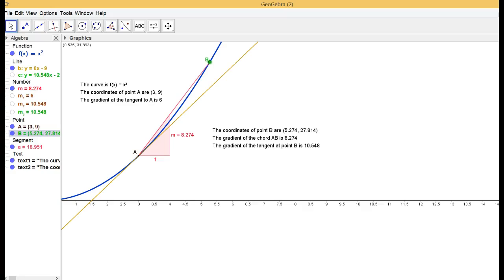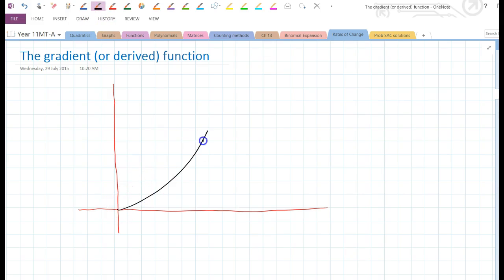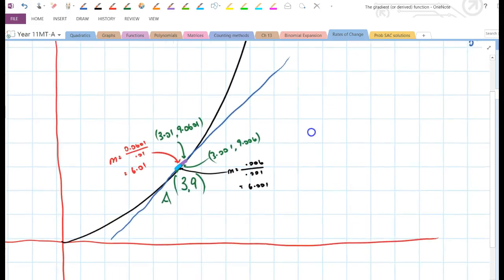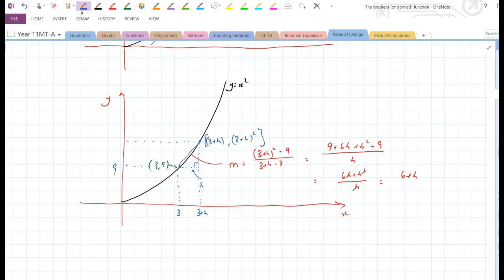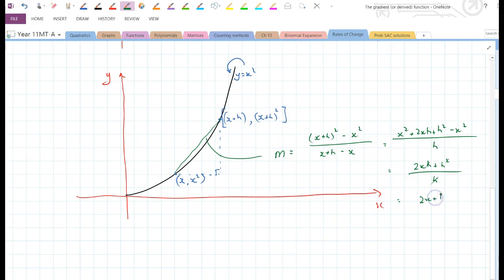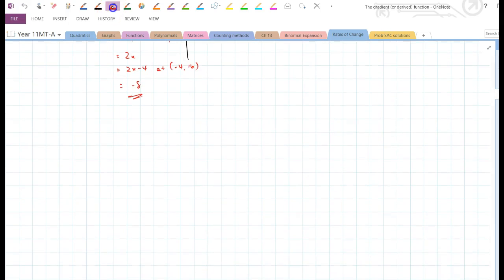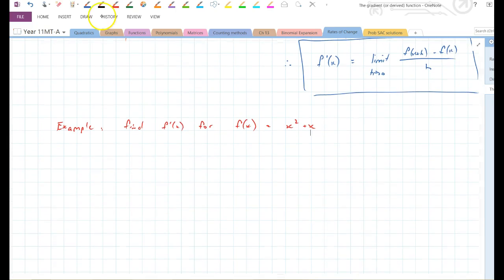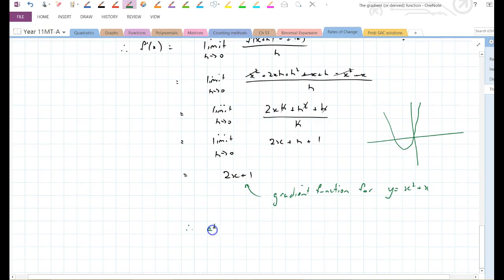The gradient (or derivitative) function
from first principles